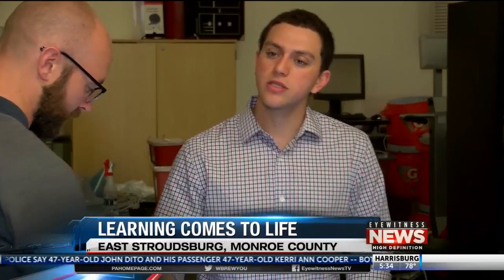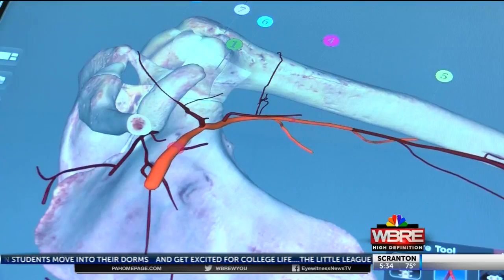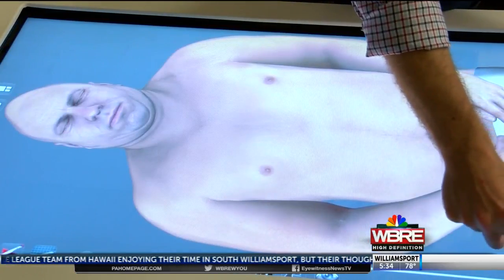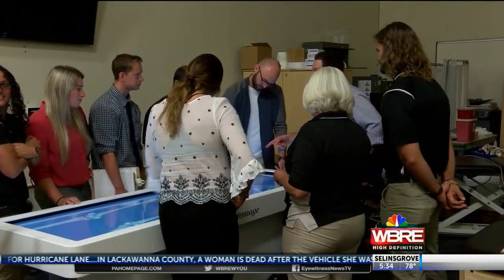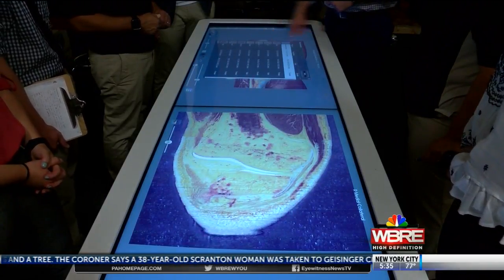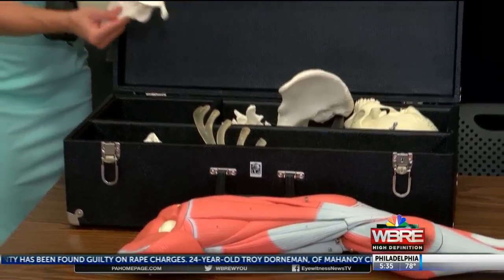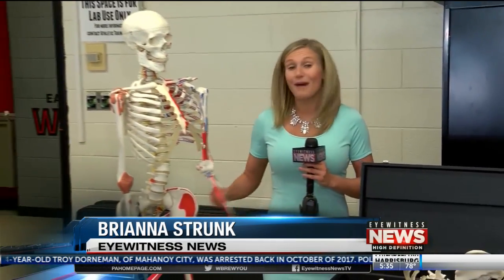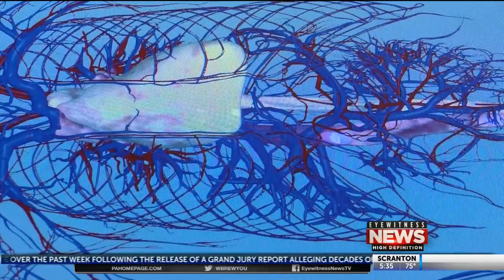ESU 3D Virtual Dissection Table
ESU